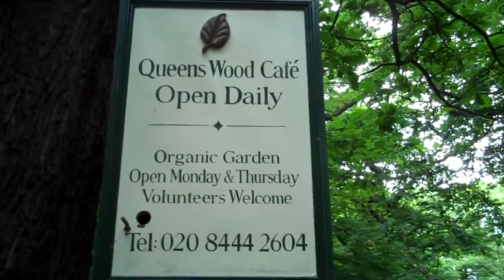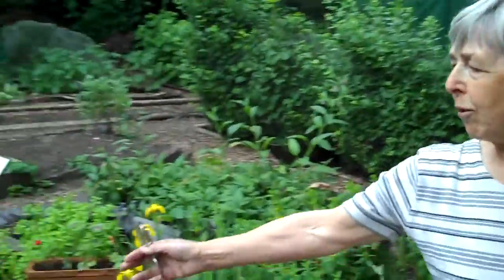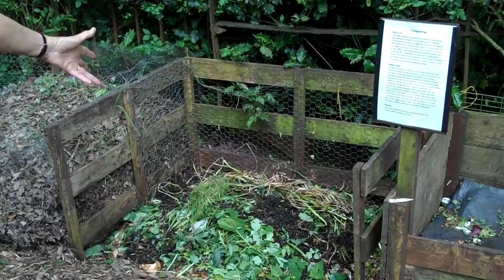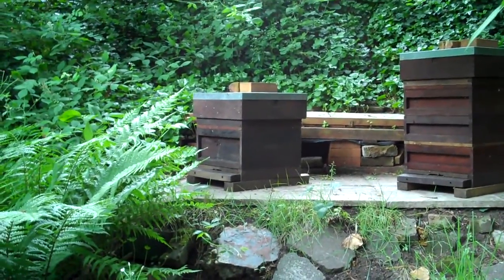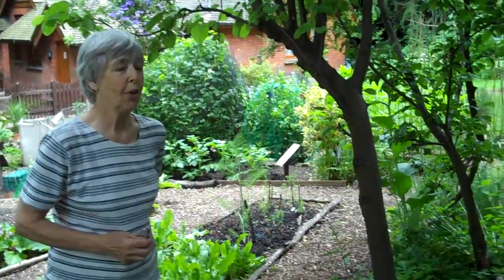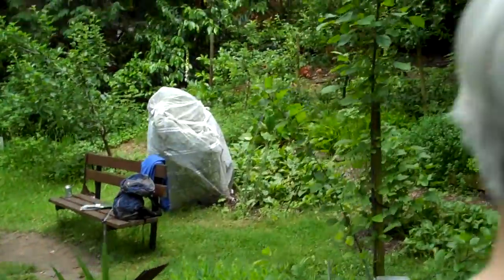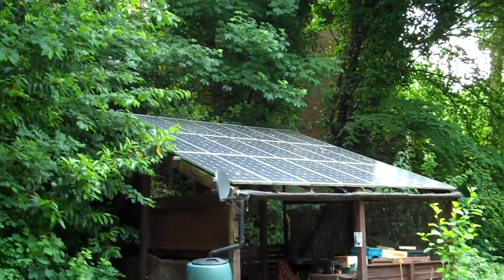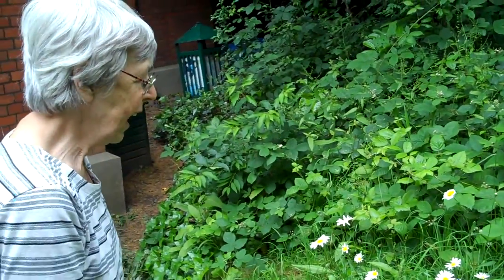Queen's Wood Organic Garden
Lucy Roots gives us quick tour of Queen's Wood Organic Garden.

Behind the Lodge building is an organic garden often overlooked by wood and café users. It is surrounded by trees but in spite of this has a tranquil quality with flowers, fruit and vegetables growing side by side and bees from the hives gathering pollen.

The garden was started in 1998 when the derelict Lodge building was reclaimed and restored. It was the original garden for the Lodge Keeper, and so the soil had been well nurtured in the past, but had become overgrown with trees and shrubs. Now it is a thriving example of what can be achieved in a small space with apple and quince trees, red, black currant and gooseberry bushes interspersed with vegetable plots. Among these grow forget- me- knots and a variety of companion planting flowers to attract pollinators and pest predators. Around the edge the ivy, bluebells, teasels, wood avens, and herb robert create a woodland edge effect.

The garden is maintained by volunteers who work there on Mondays and Thursdays, from 9am to 2pm. Leave your details at the Lodge café if you are interested in helping. Plant sales are held often at weekends or at special Plant Sale Open Days. The garden has also held workshops on recycling and compost making for school and other groups of children.